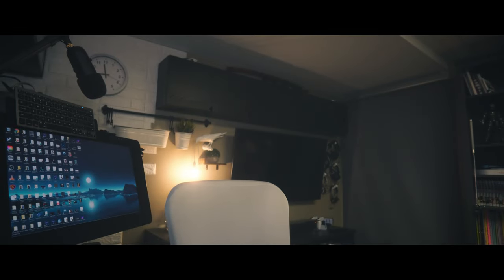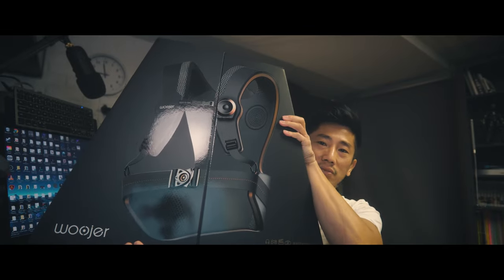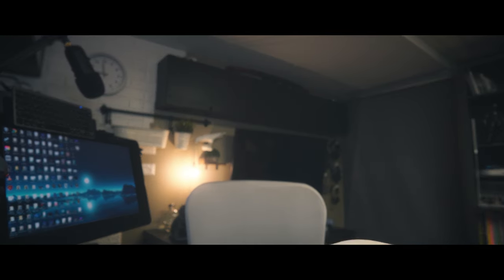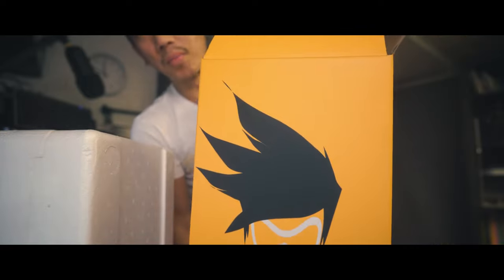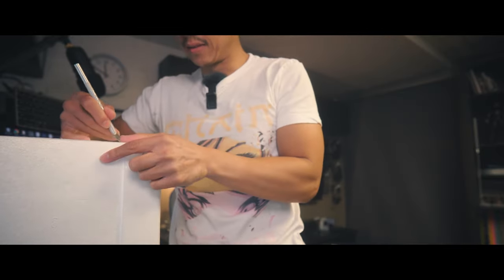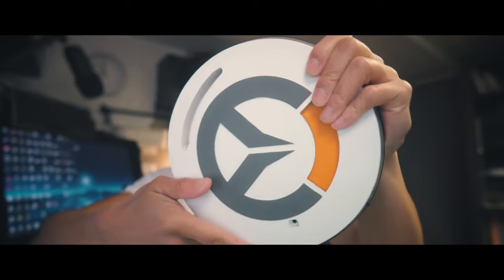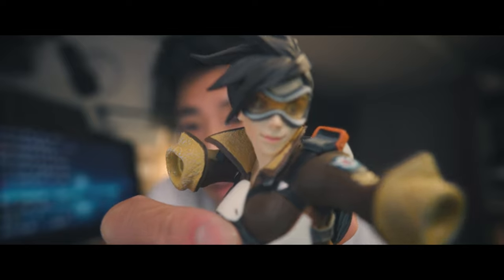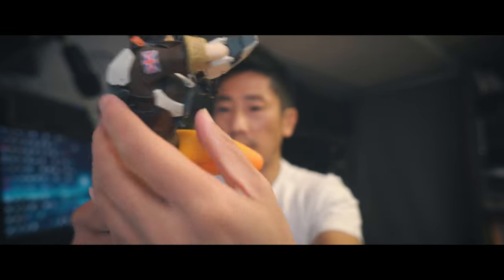Is Overwatch still cool?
I bought an Overwatch statue in 2021 and have zero regrets. I'm just creating content for the sake of creating content at this point. One day people will look back at these and laugh when I become a billionaire  :P Hey remember that time when Noi posted the most random things on his youtube? I'll be that guy.